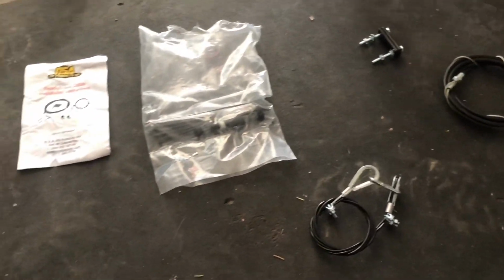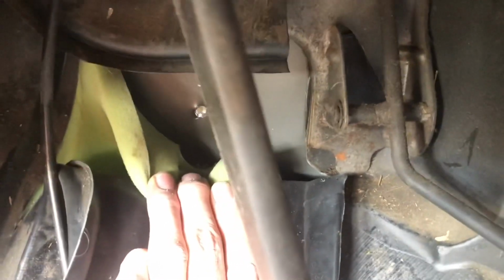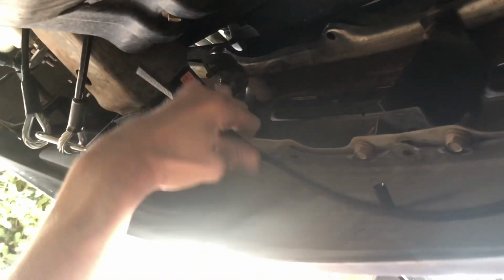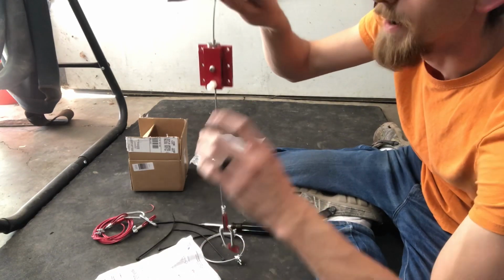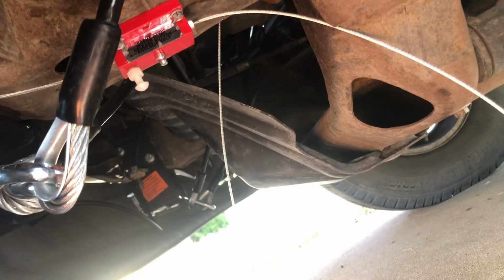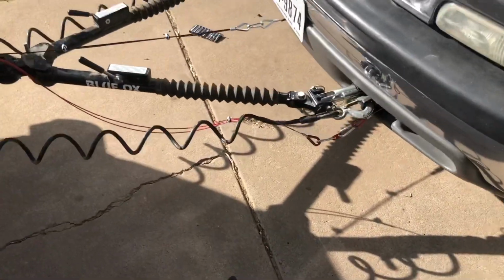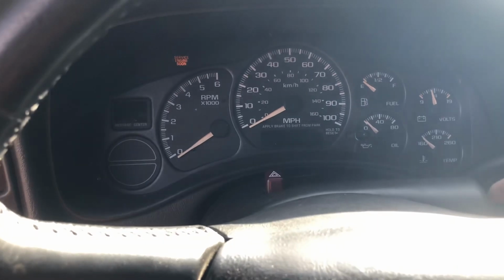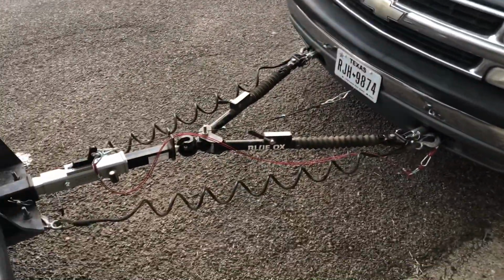Flat Tow Setup Part 3: Ready Brake and Break Away Install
Here is the ready brake and break away. Next we will be getting this all dialed in and setting up the lights.